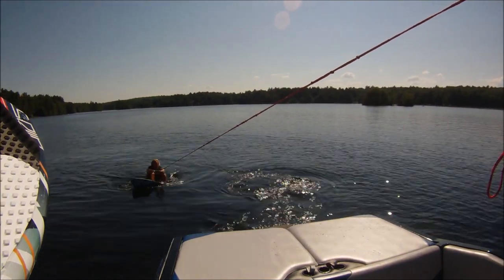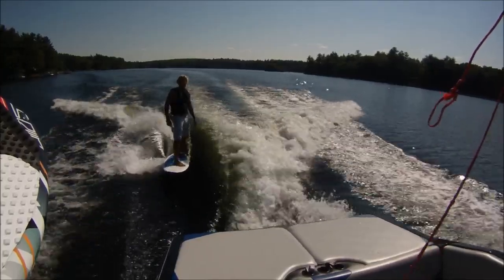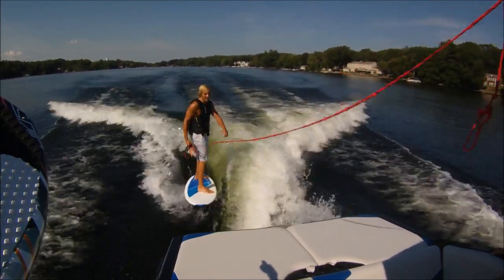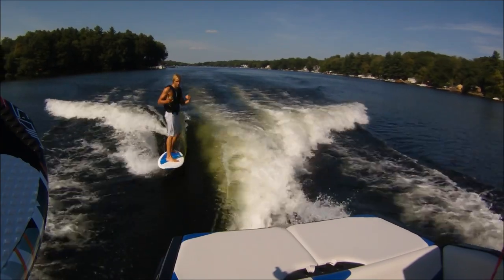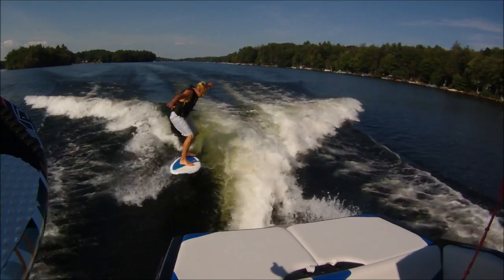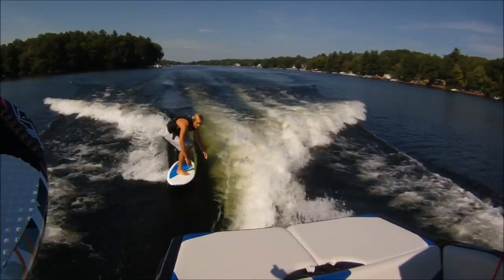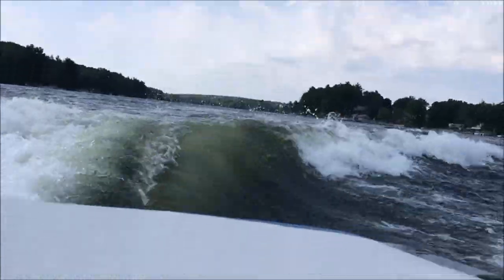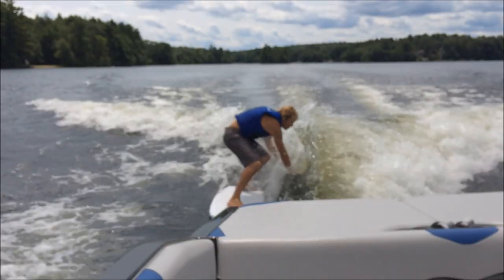How to do a 360 Spin Wakesurfing? A Beginner Guide to your first 360.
Board I was Riding in Video:
CWB Tsunami Wakesurf Board:

I must have tried at least at least 150 to 200 tries to get a 360 wakesurfing. It's not as easy as it is on a wakeboard or Snowboard. Here are some tips that will make it easier for you to learn that trick everyone wants to do on a wakesurf board.